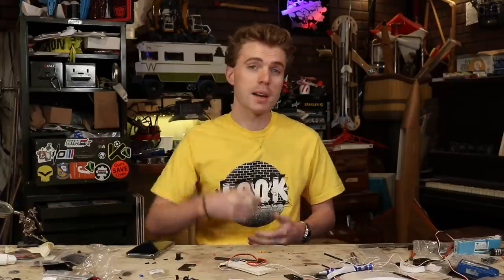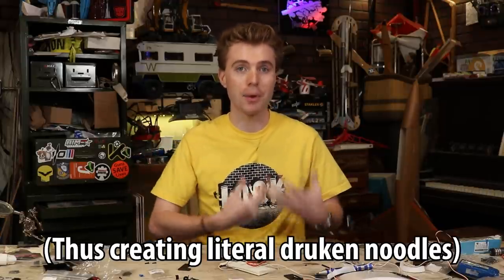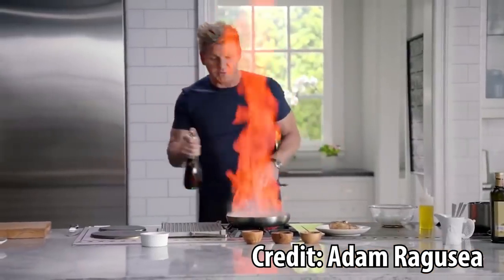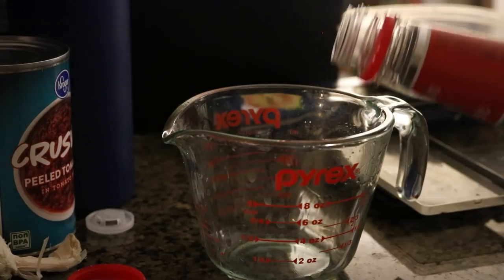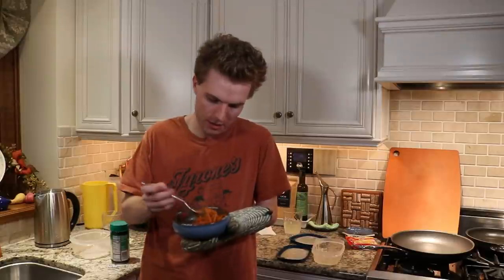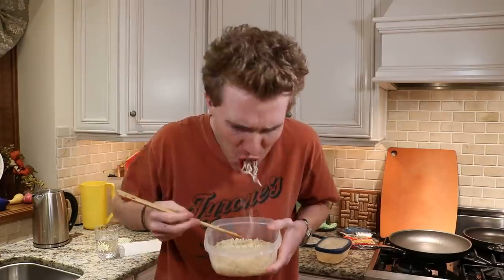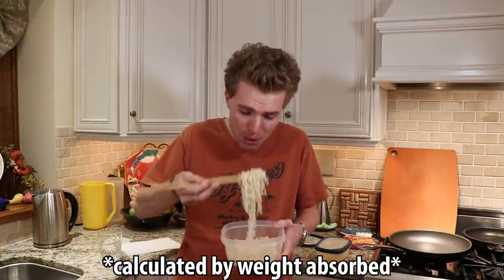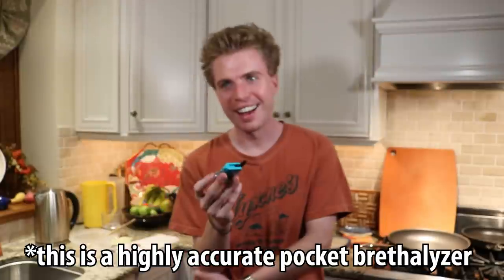Can Boiling Alcohol Cook Spaghetti?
Hank Green wanted to try booze noodles. I promised not to use a pressure cooker. I did not promise it would be tasty.

If you're under the legal drinking age in your country/state/etc, DON'T TRY THIS! I am in no way condoning underage drinking. Frankly, you shouldn't try it regardless -- but in case someone does, please be safe and don't sue me.

​@vlogbrothers DH&J Podcast Ep 261 feat